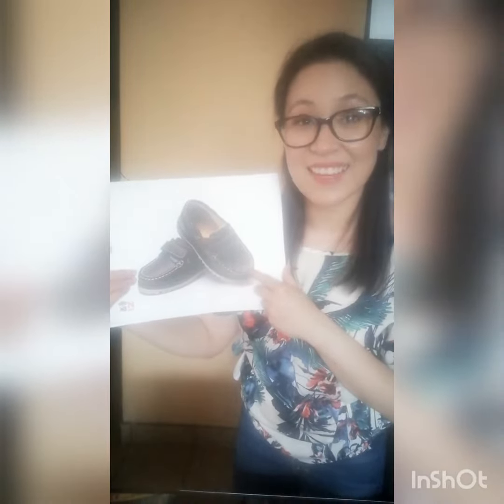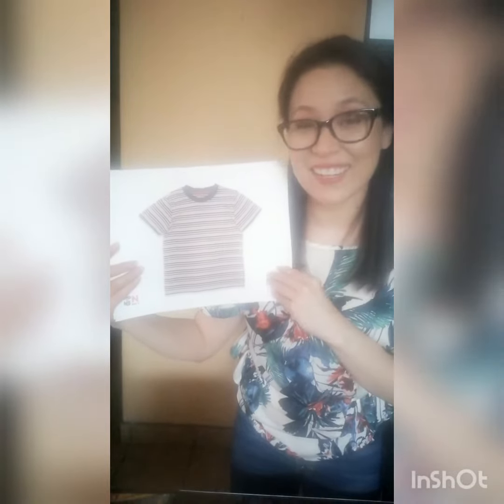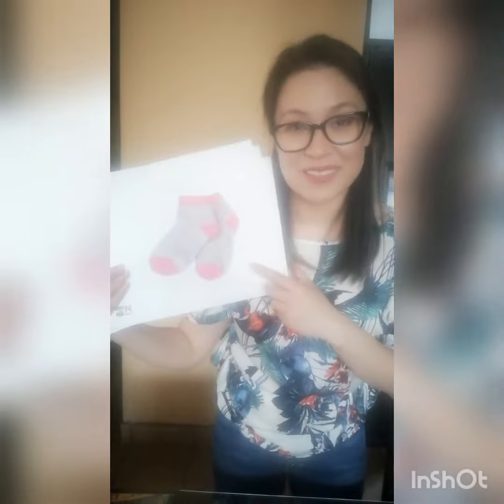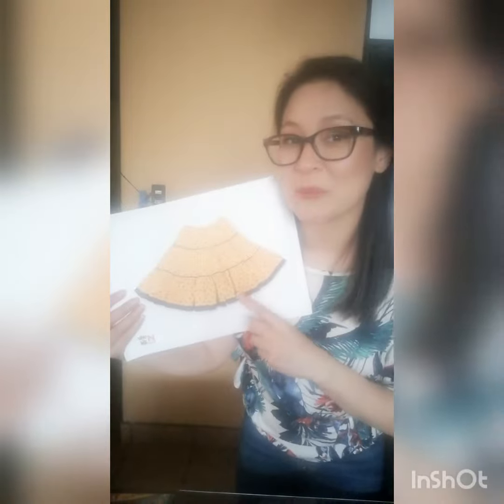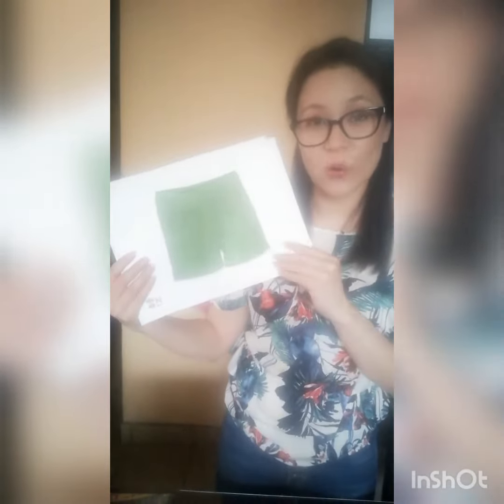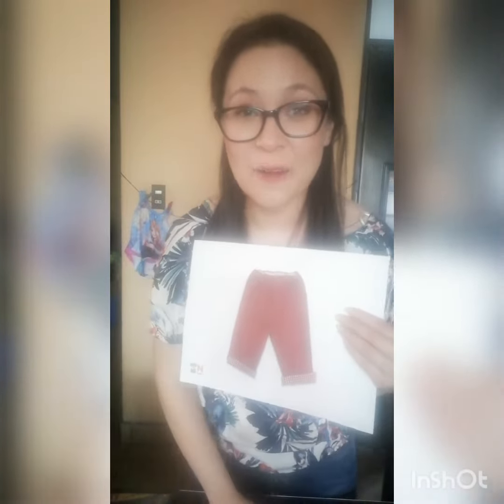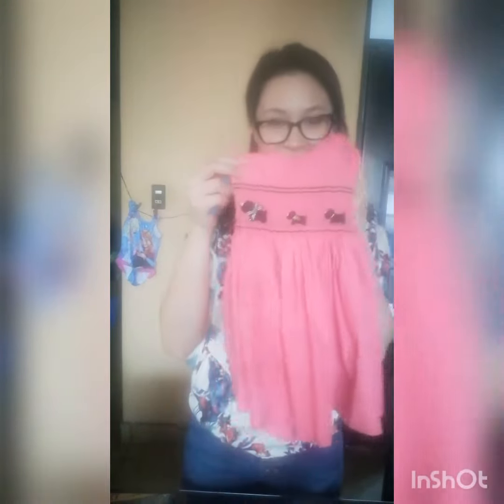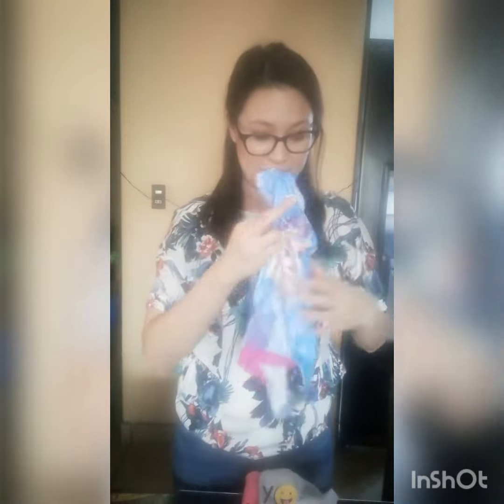I keep my clothes clean and neat